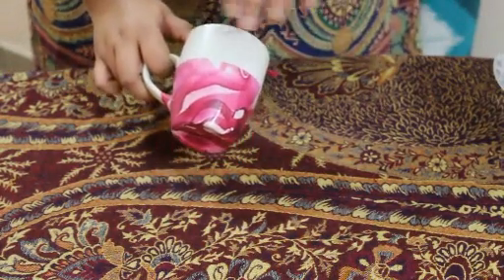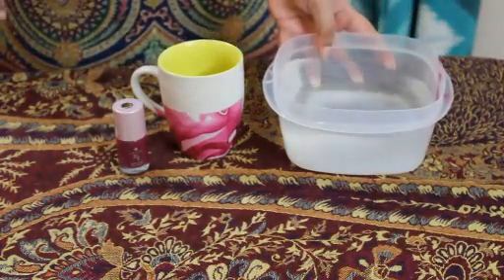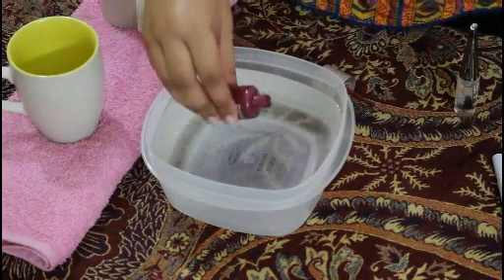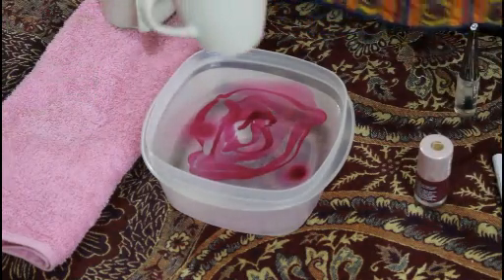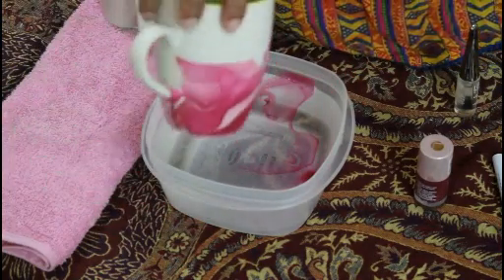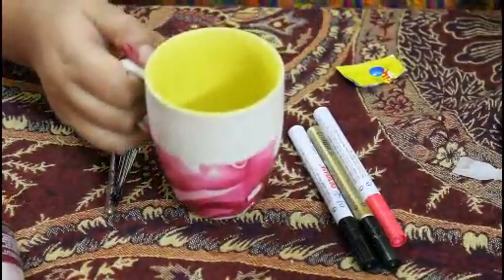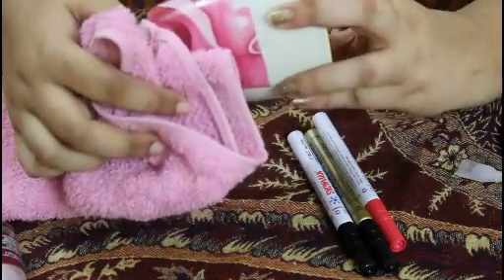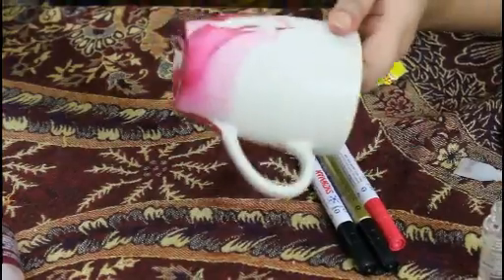Beautify your Coffee/Tea mug : Easy DIY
Hello Everyone
This video has two parts and this is part 1, of course.
In this video I have shown how to marble paint your regular coffee mug.
For this you don't require anything fancy
Requirements:
1. Mug, which has to be painted, duh!
2 Nail polish, i have used single colour, you can use multi. :)
3. Plastic bowl or container, with luke warm water in it

Rest in the video
oxoxoxox